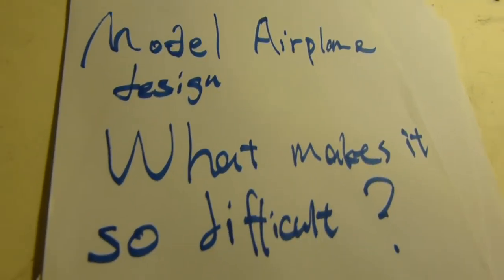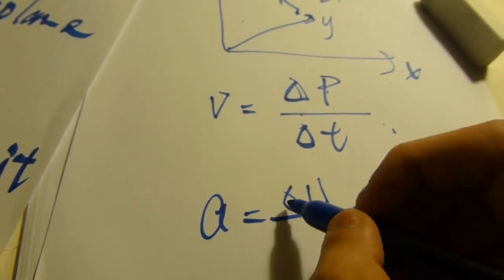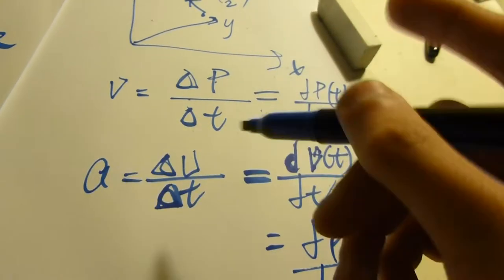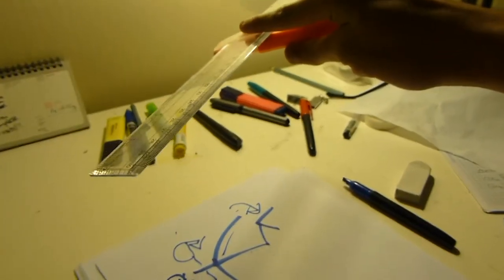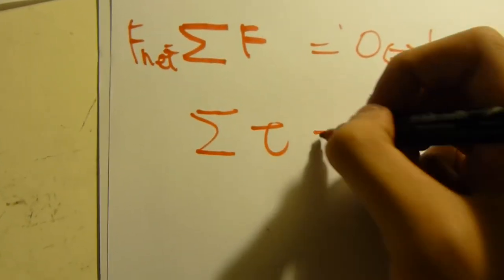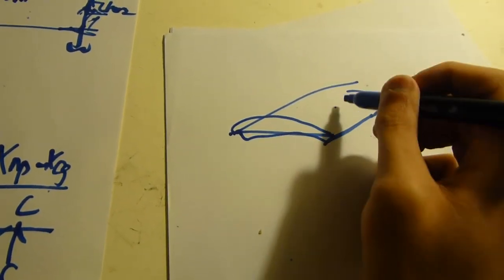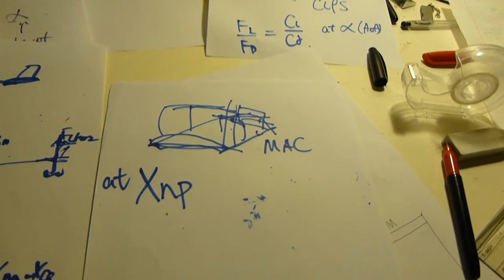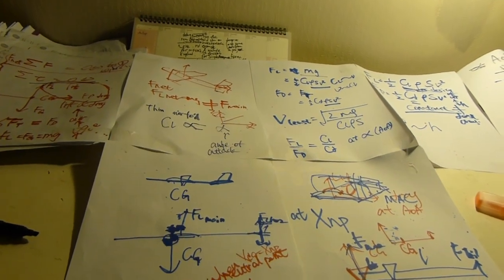Model Airplane Design What Makes It So Difficult?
People know a lot about planes, but few of us can make connections, and this is caused by the complexity of the multi-variable or multi-dimentional problems. This video is made to help review some basic terms of a plane and make some small connections between some models-- a quick way to familiarize yourself with things you gonna deal with. Please remember that this is only a small part of the whole picture and a quick start for designing.

for the whole project